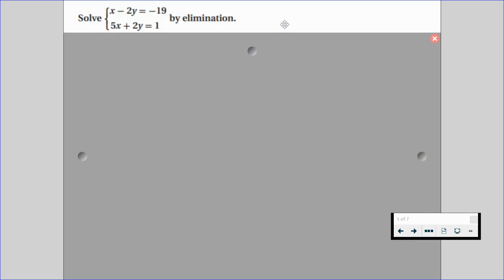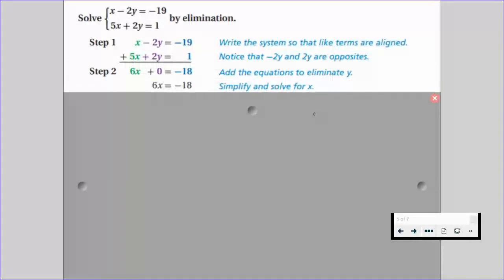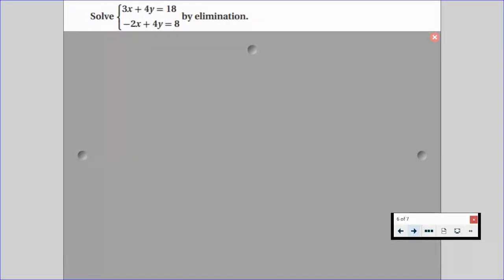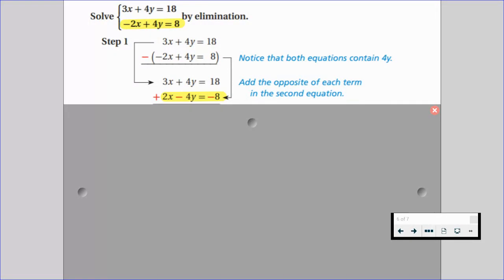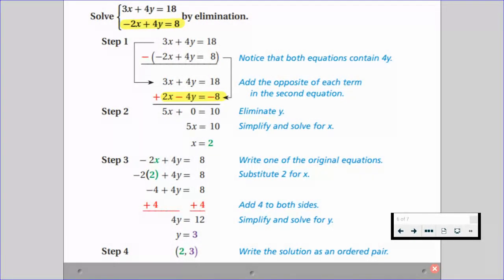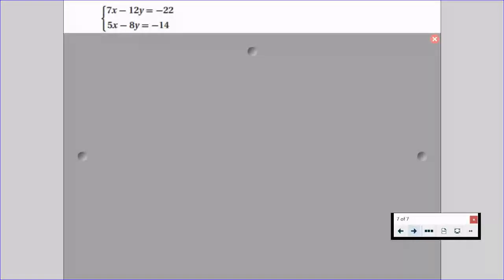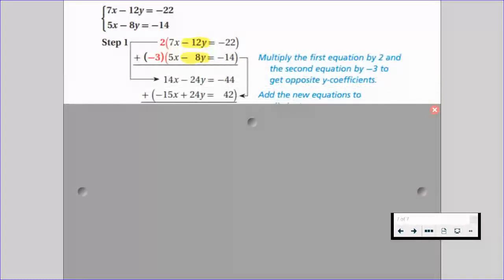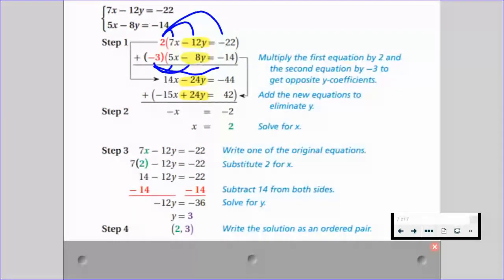How to Solve Systems of Equations by Elimination Day 2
In this video, we go through examples on how to use the elimination method for solve systems of linear equations.